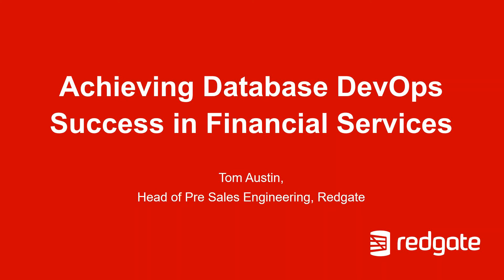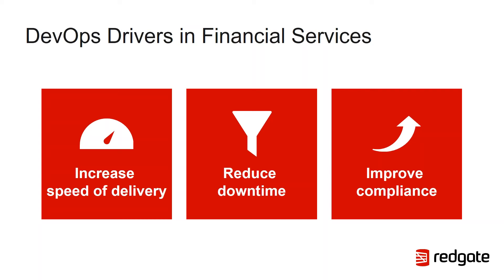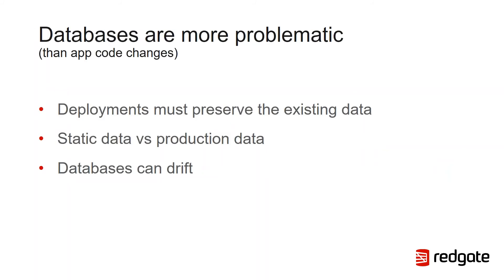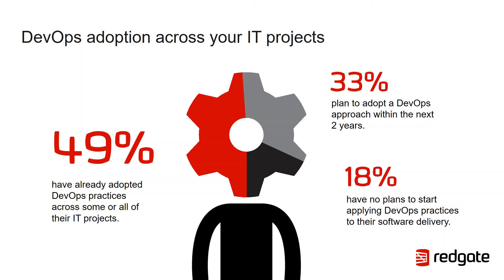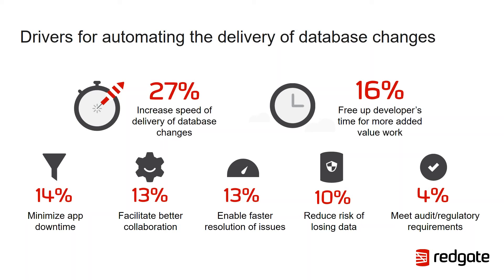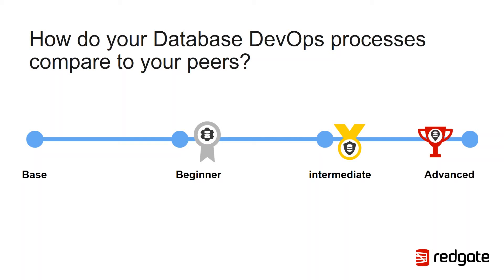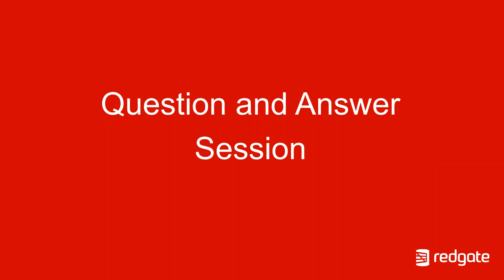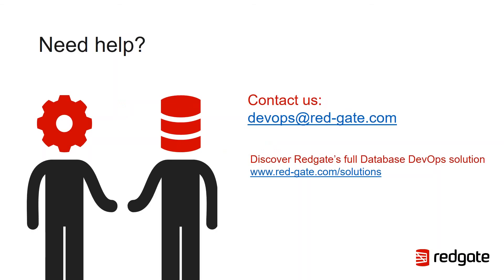Achieving Database DevOps Success in Financial Services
Whether it’s regulatory change, fast-moving markets or increased competition from disruptors, financial institutions don’t have the option of slowing down. High-performing organizations are including the database in DevOps practices like Continuous Delivery and reaping the benefits of faster software releases, reduced downtime and, crucially, improved compliance. This webinar will discuss how you can lead your team to IT success by extending DevOps practices to the database and explore how your processes compare with others in your industry.